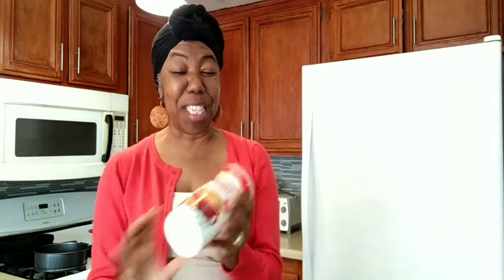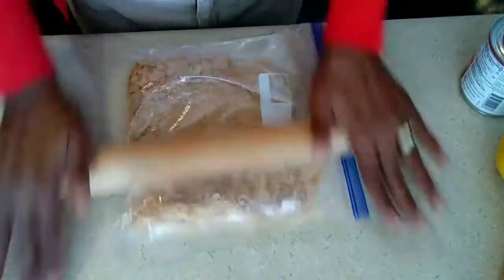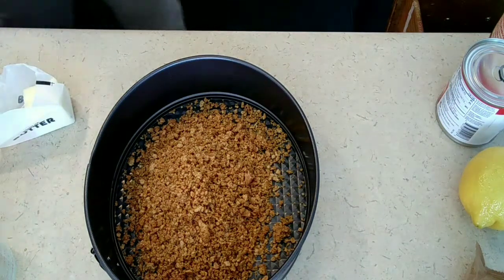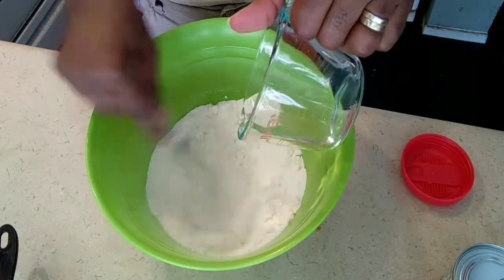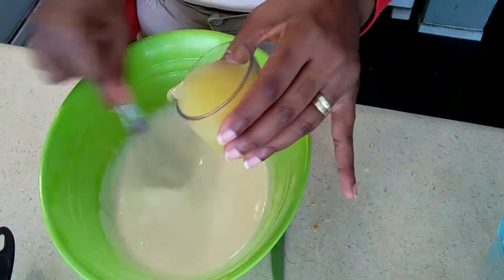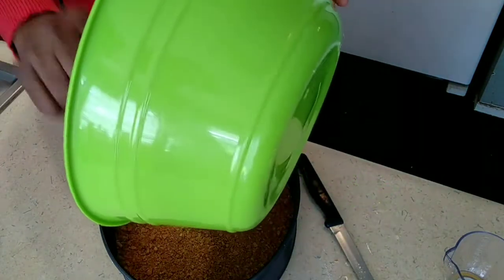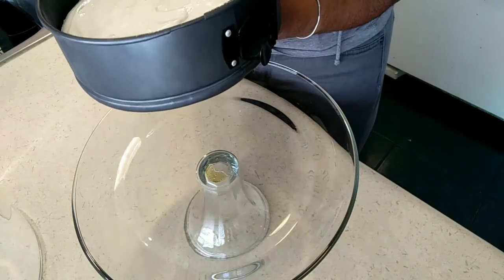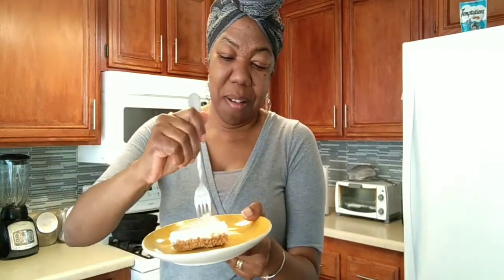COFFEE CREAMER NO BAKE Cheesecake inspired by emmymade | What? No Cream Cheese? | Delicious?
Welcome to Cooking Conversations. This COFFEE CREAMER NO BAKE Cheesecake-like dessert that I saw on a You Tube video by emmymade was a very interesting and easy recipe. I was completely shocked and oh so curious that you can actually make a Cheesecake-like dessert out of Coffeemate coffee creamer. In South Africa this dessert is called Cremora Tart.

Here are a couple of videos that you may enjoy.